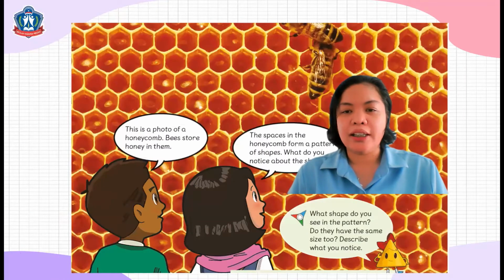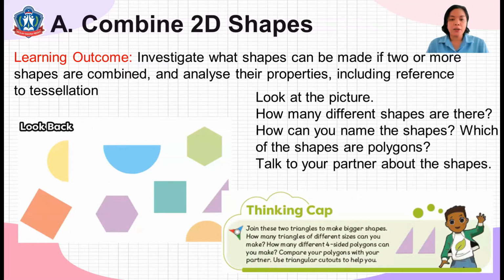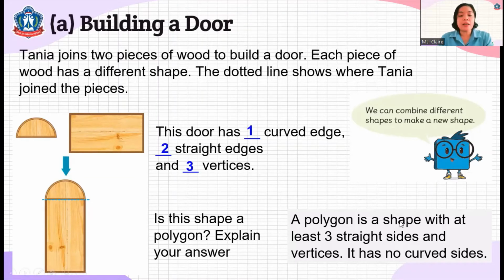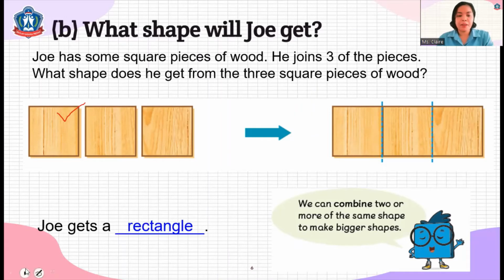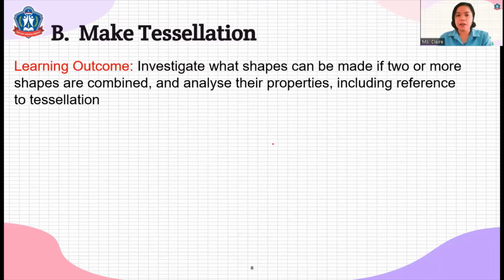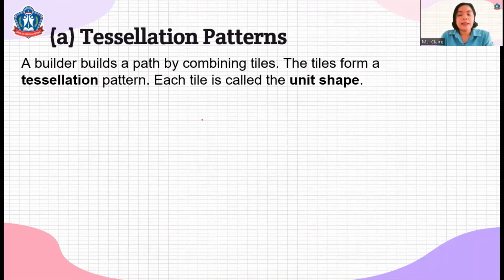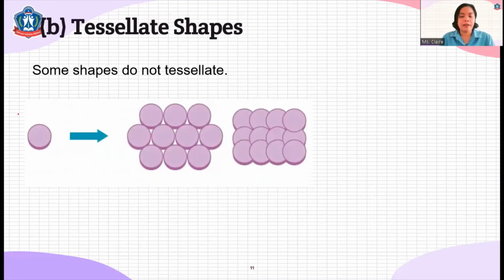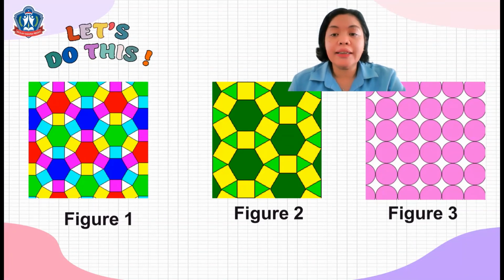MATH 4: CHAPTER 5: LESSON 1 AND 2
Lesson 1: Combine 2D Shapes
Lesson 2: Make Tessellations